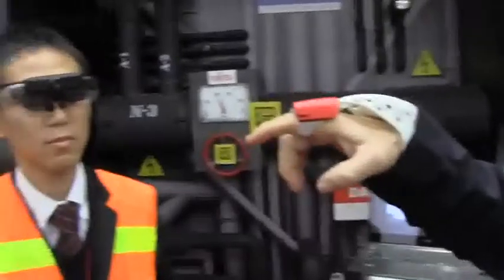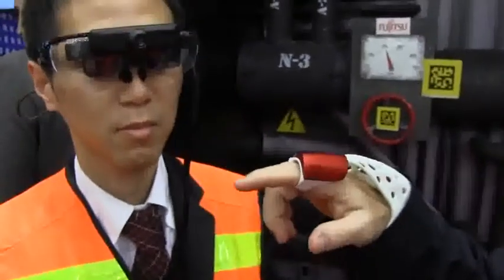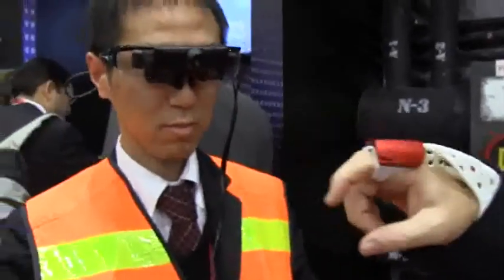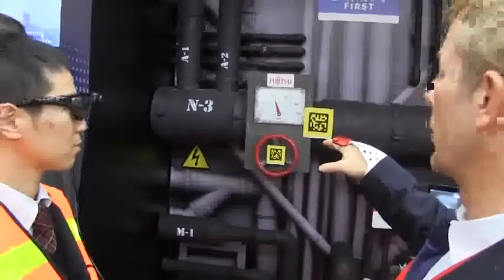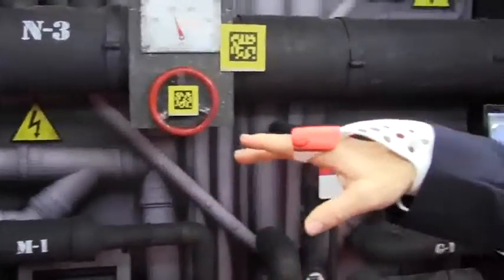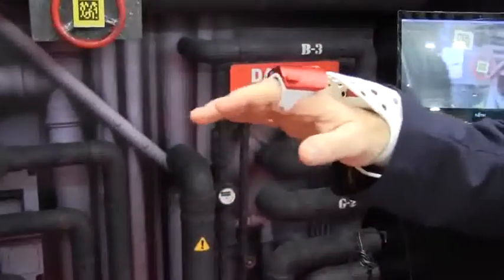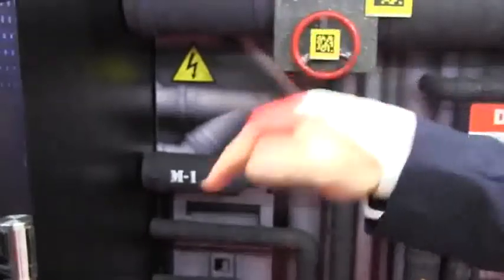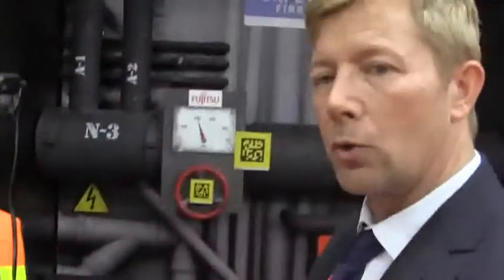Fujitsu Wearable Luva com NFC Anel de Demonstração na MWC 2014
Fujitsu wearble luva nfc anel Fujitsu surgiu com um conceito de design que combina o smartglass com um wearable luva com NFC Anel. Ele é destinado a agilizar os fluxos de trabalho.